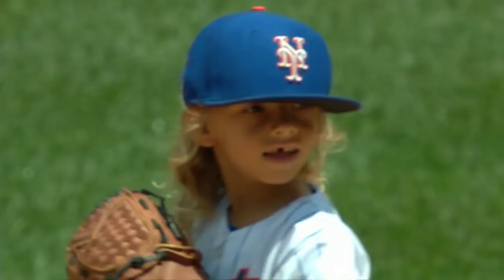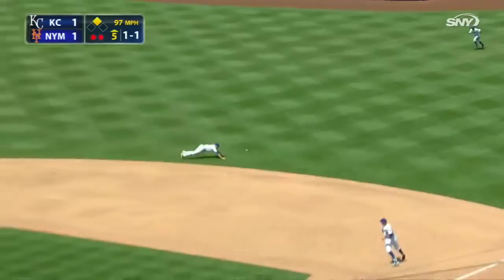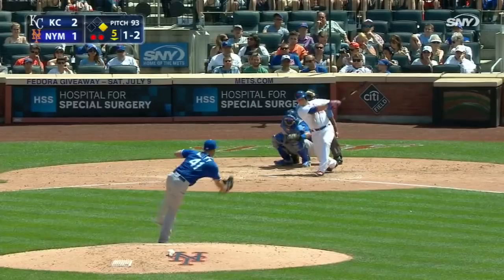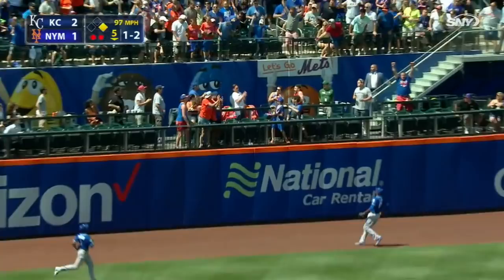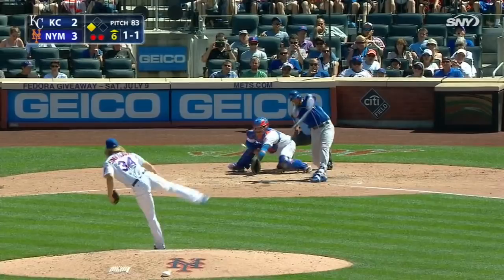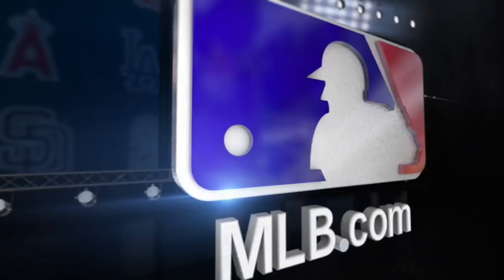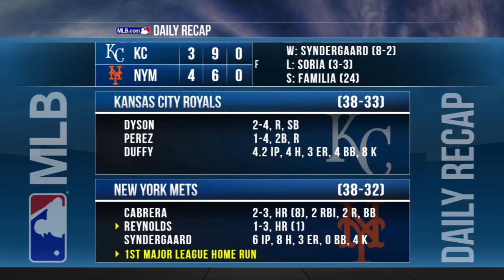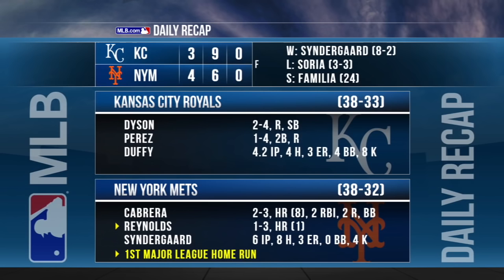6/22/16: Reynolds' first career homer lifts Mets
Daily Recap: Asdrubal Cabrera homered and Matt Reynolds put the Mets ahead with his first career homer, as Noah Syndergaard earned the win